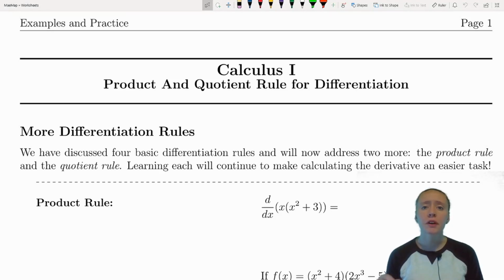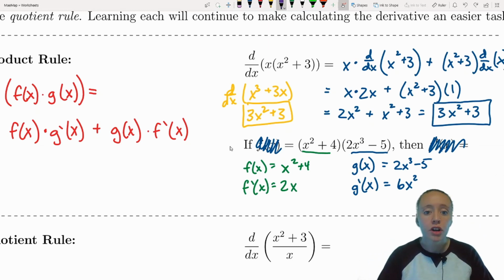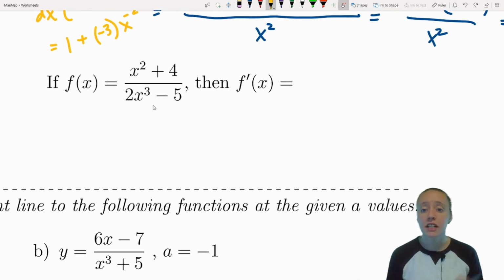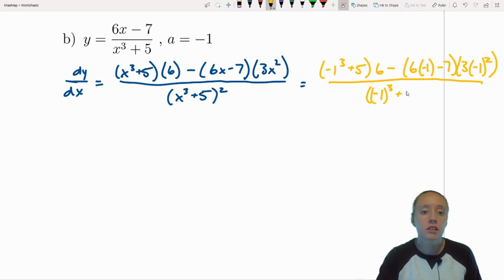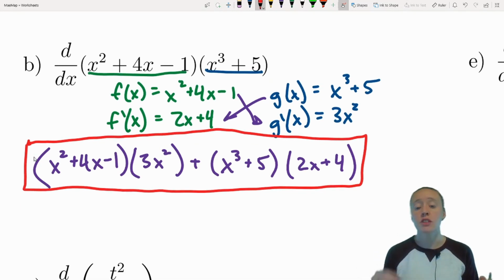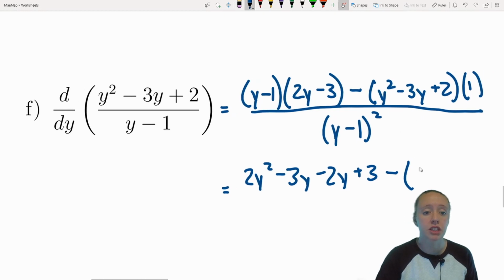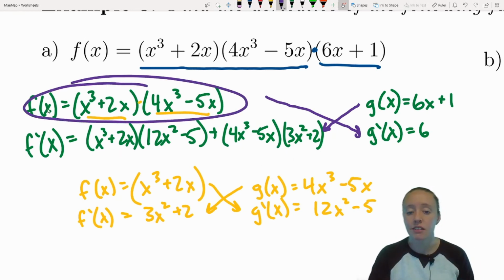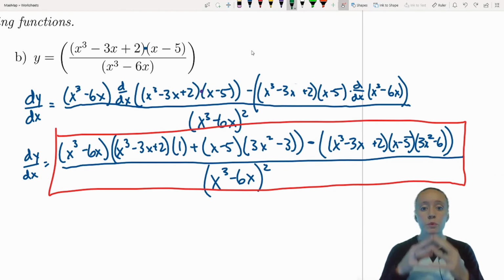Product And Quotient Rule for Differentiation- (Calc1-Examples#13)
Calculus 1- Product And Quotient Rule for Differentiation: Examples (Video 13)

We will continue in this video with learning rules for differentiation. We will complete examples of the product rule and quotient rule as well as products with products and quotients. Try to come up with some examples on your own to give a friend or peer!

00:42  Product Rule
07:33  Quotient Rule
13:27  Example 1
21:22  Example 2
33:56  Example 3 (Products Within...)